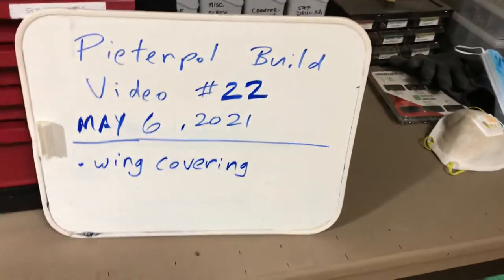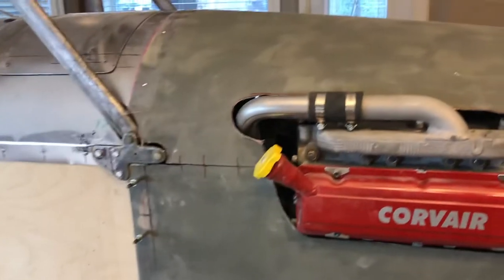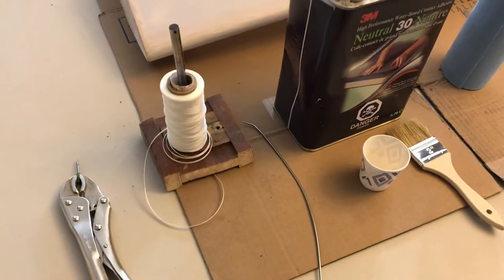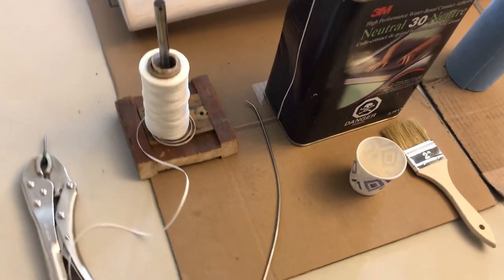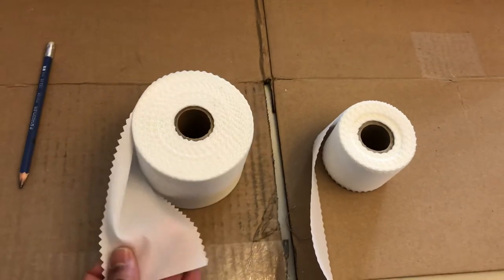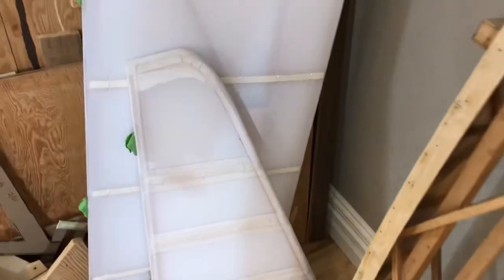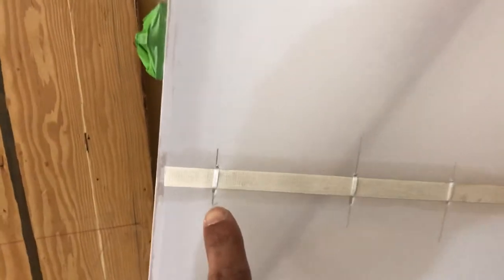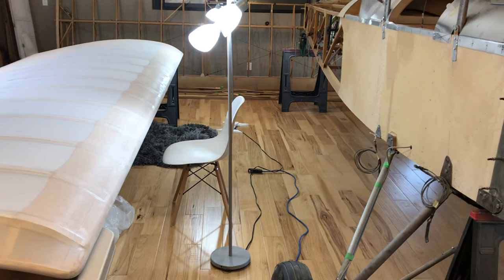Piet build #22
Wing covering